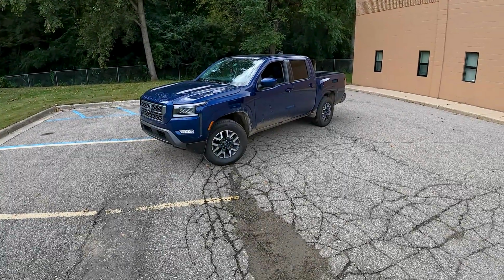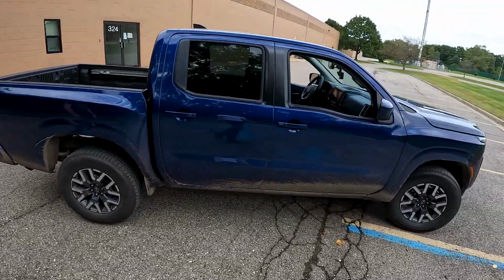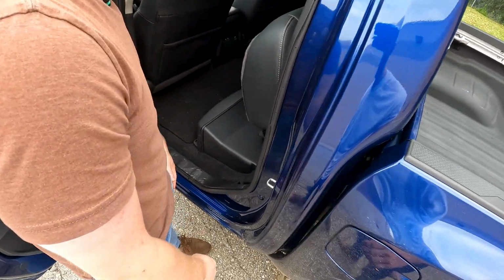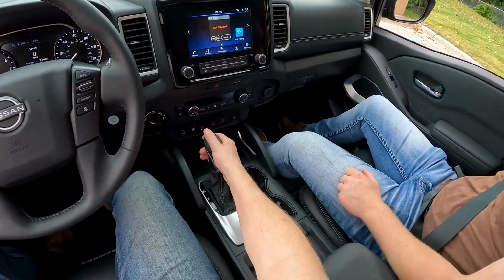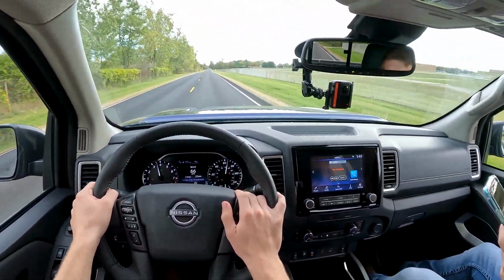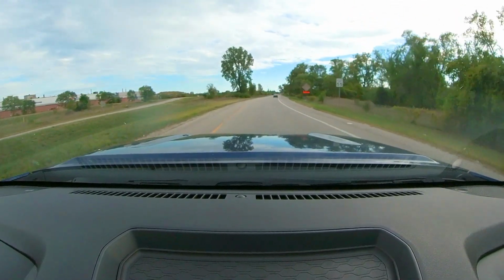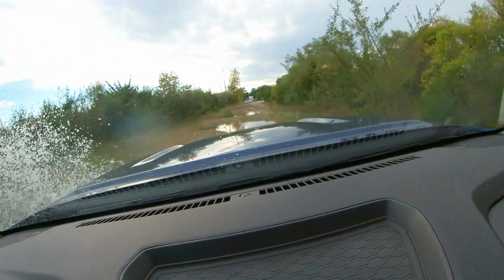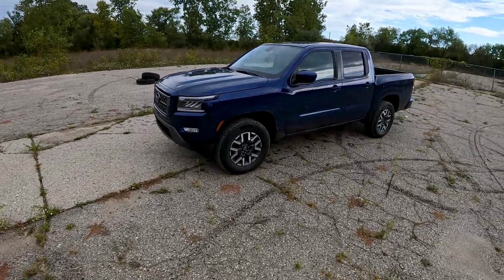2022 Nissan Frontier – DM Test Drive | Review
We've been excited for the 2022 Frontier since it was released. It makes strong improvements on the previous model. Is it perfect? No. But it doesn't take much to rise above the rest of the mid-size truck market.